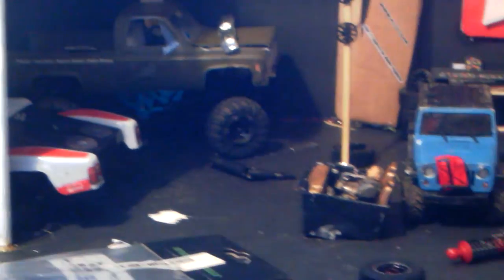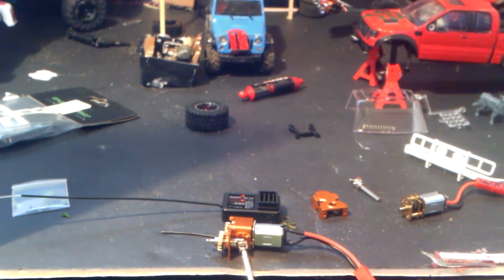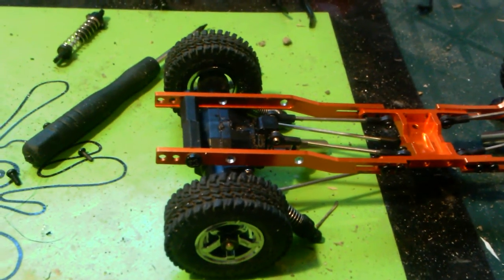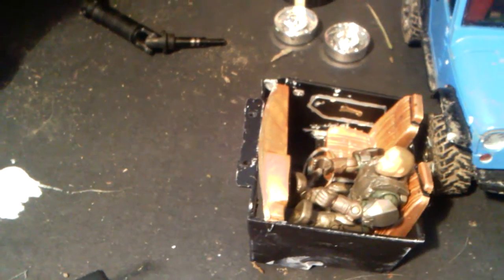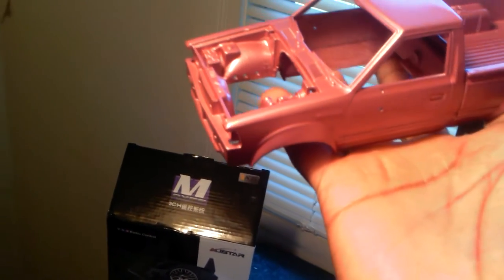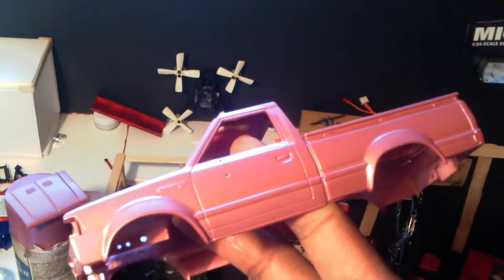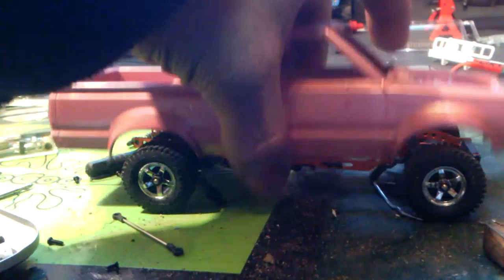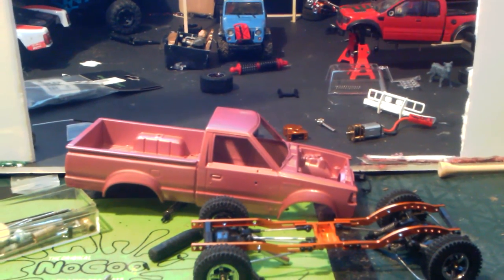Micro garage Ep #5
Hi everyone time to work on the Orlandoo datstun put some primer on the body and a couple of costs of paint Tamiya ts-59
It says it's a Perl red but to me it looks pink I hope she likes it .Now let's get back to work.
Peace n love You Tubers
God Bless
Stay safe